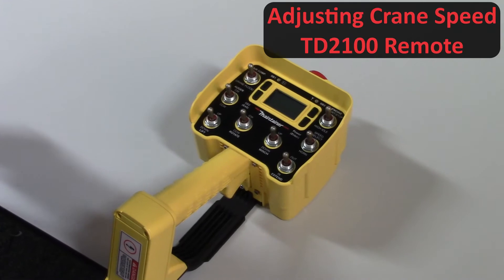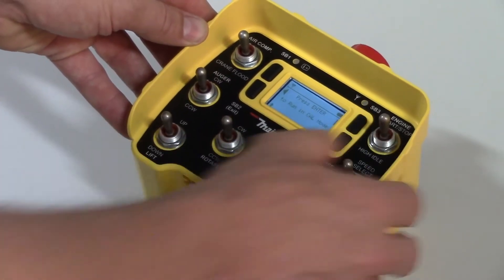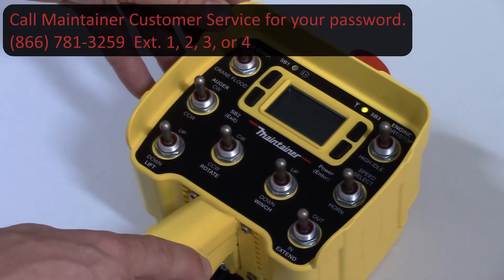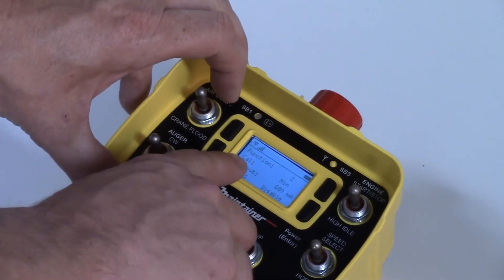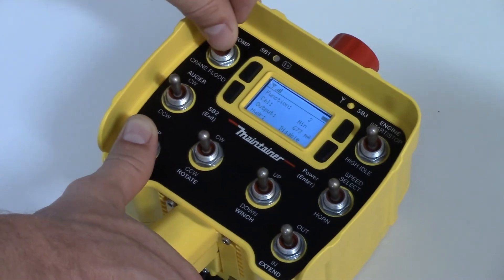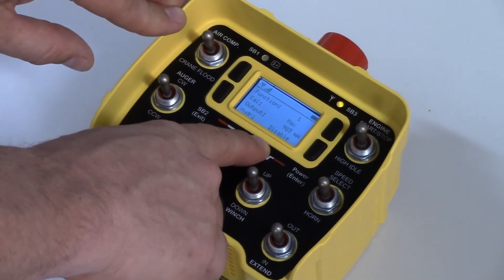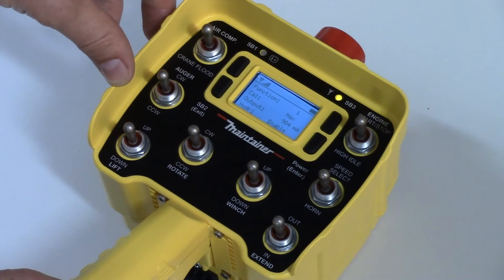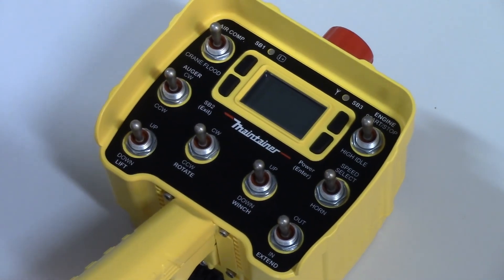How To Make MinMax Adjustments with Maintainer TD2100 PGT Remote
Nathan Schiermeyer, Maintainer's Director of Product Development & Reliability, shows us how to adjust the minimum & maximum crane output functions using the TD2100 PGT remote (with trigger).

Some of these adjustments can also be changed using the 4.3" compartment display screen, if you have that option on your service truck.

Maintainer
Crafting a Legacy  of Premium Truck Bodies

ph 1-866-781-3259